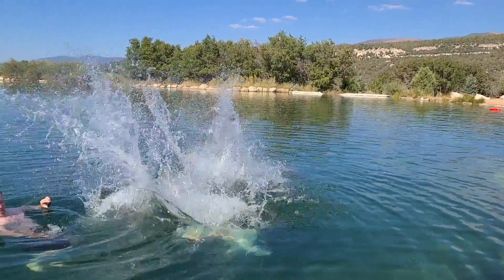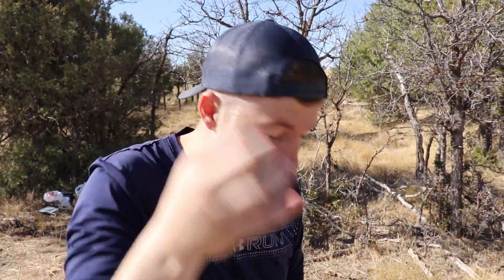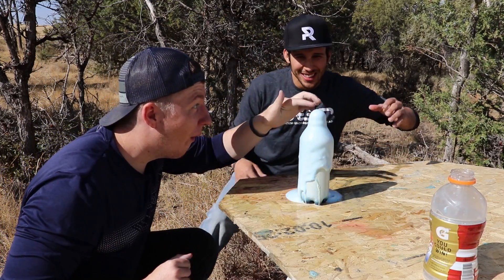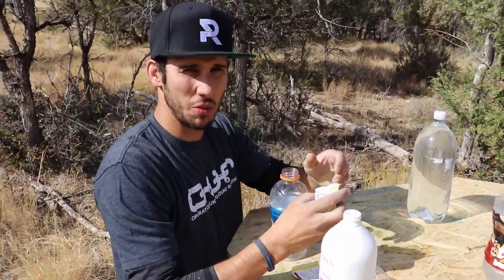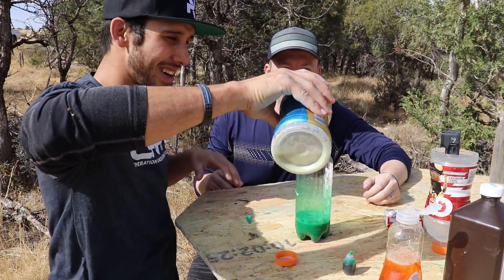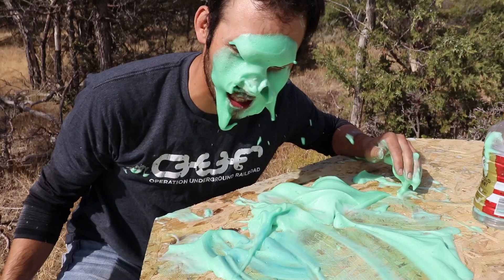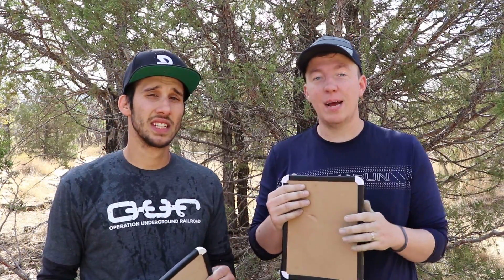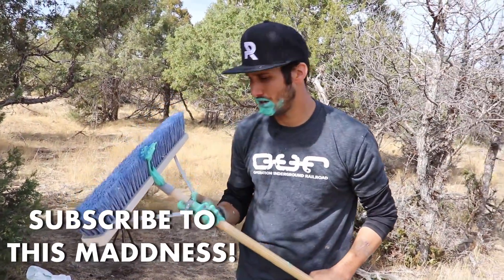What happens if you touch Elephant Toothpaste?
What happens when you get elephant toothpaste on your skin?! B Lew and J are always up for ranking the pain of all sorts of painful experiences! We rank pain for science, curiosity and entertainment! And in this video we show you how to make elephants toothpaste and then we touch it with our hands!

Is elephants toothpaste dangerous? How hot is elephants toothpaste? We challenge ourselves to the experiment to find the answer to those question! As always, please do not try anything you see us do!